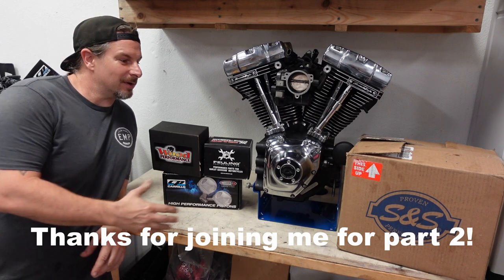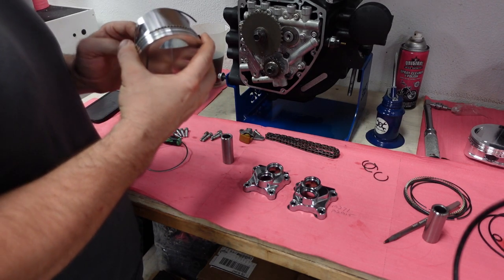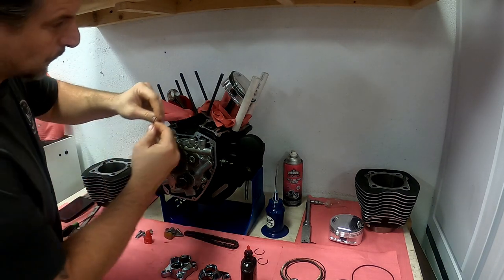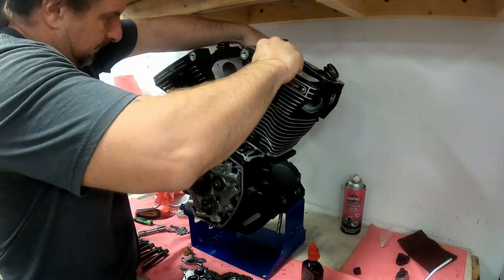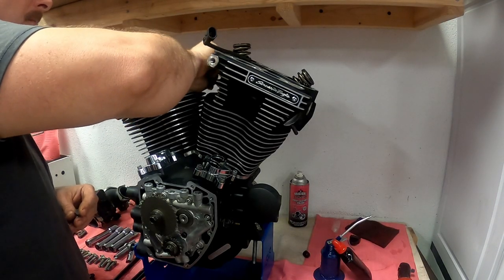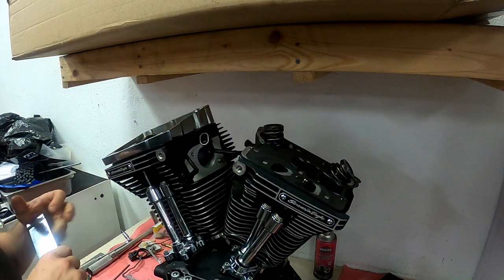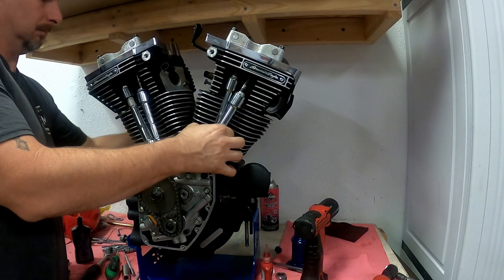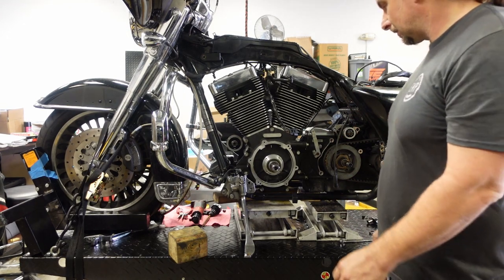Building a Solid Twin Cam 103 Part 2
This episode shows the top end installation on a high compression Harley-Davidson Twin Cam 103 motor. In this engine I use CP Pistons, S&S Crank, Woods Cams, Feuling oil pump and lifters!